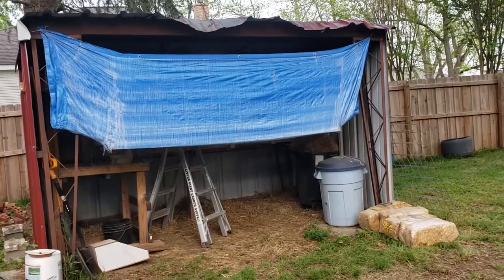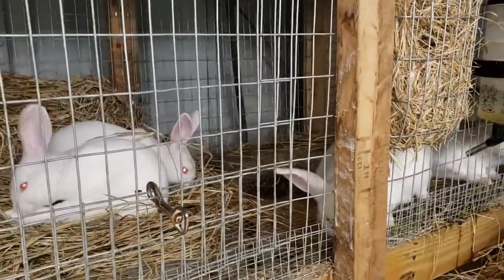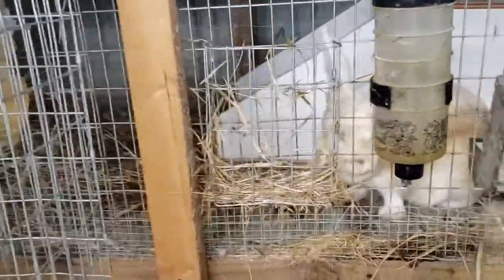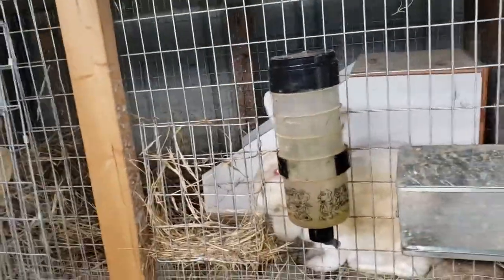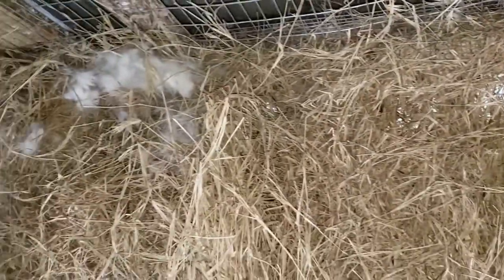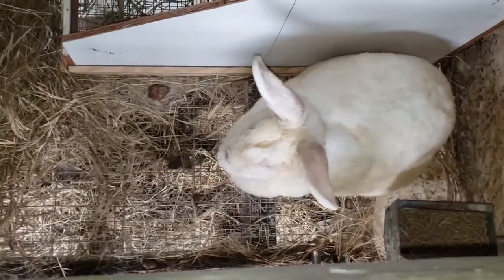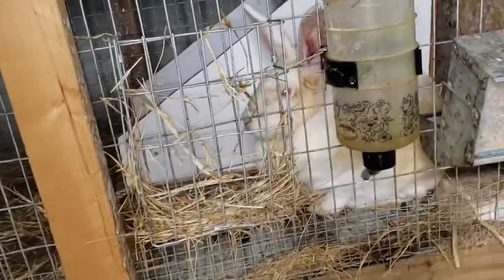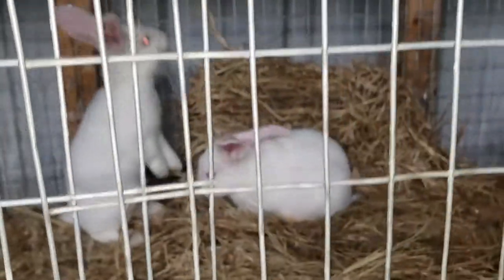Rabbit in Labor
Our primary breeding doe, Cottontail, has gone into labor and begun to prepare her nesting area. We really enjoy this part of the process because it is such a blessing to our family to be able to take part in this and see how the miracle of life takes place. I will be doing another quick follow up as soon as the babies are born and then continue the series with their progress. I really hope you all enjoy this with us.